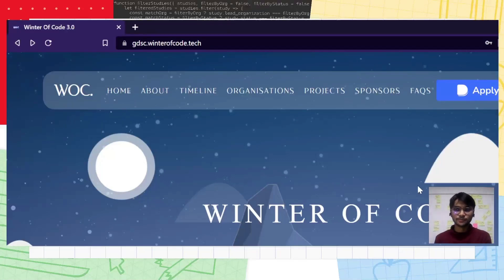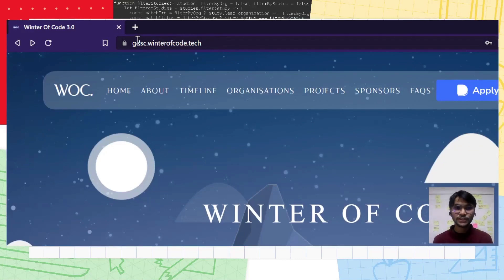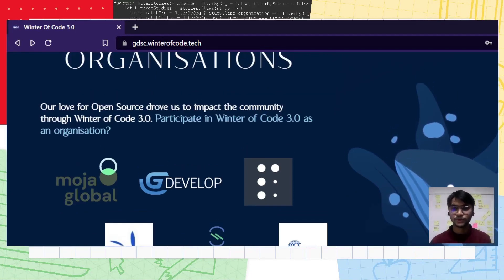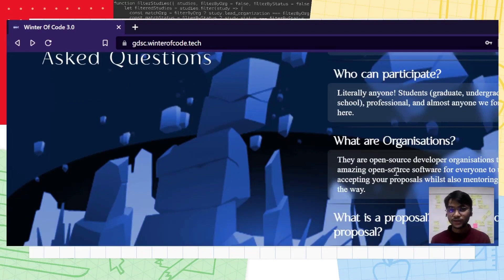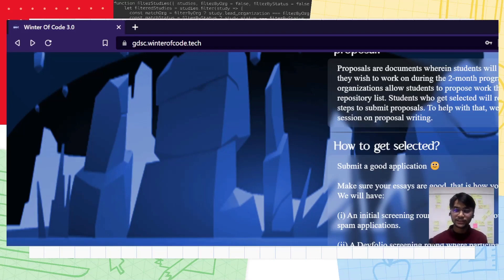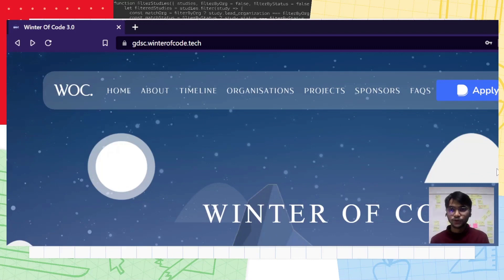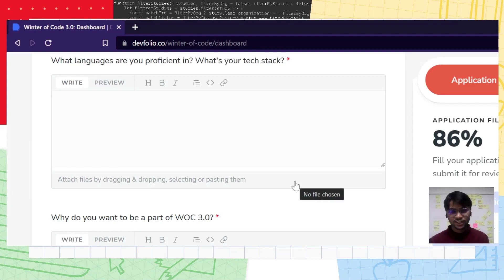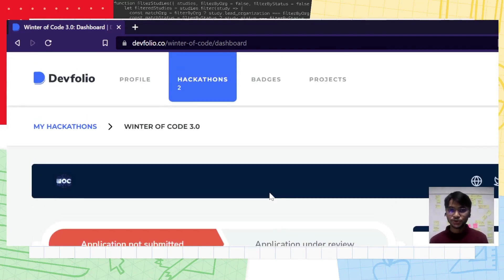Winter Of Code 3.0 | Registration Guide | GDSC IIIT Kalyani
After a long wait and seeing the excitement from participants, a short and concise registration guide to walk you through the new candidate registration for Winter of Code 3.0.

Speaker : Hamdaan Ali (Twitter: @violinblackeye)
Video Credits : Hamdaan Ali, Ashish Kumar ( Instagram : @ashish301201)

LAST DATE FOR REGISTRATIONS: 5th January, 2023.

See you at the Opening Ceremony!